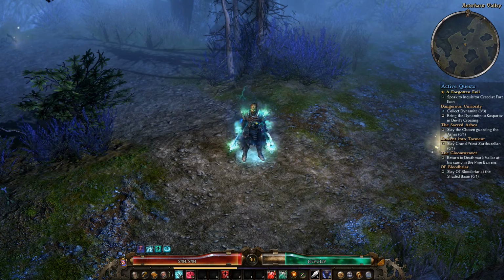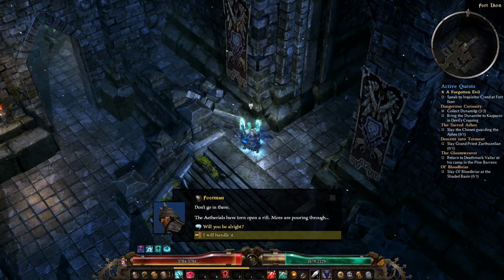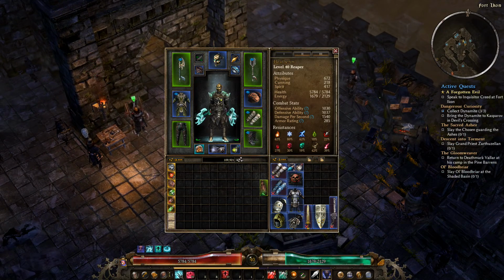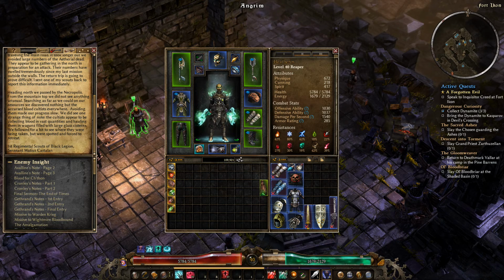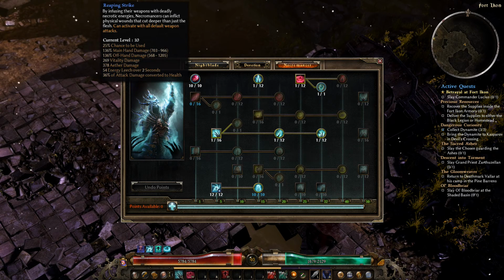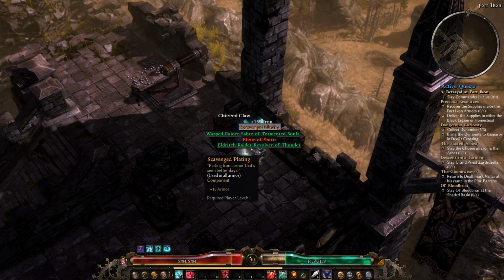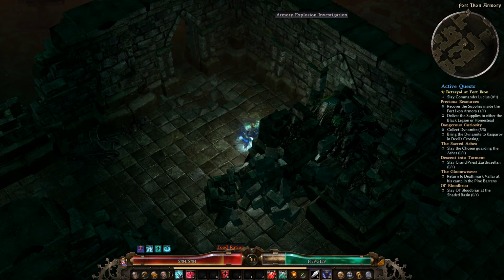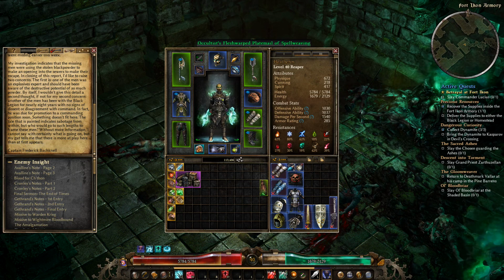Grim Dawn, Full Playthrough, Spellbreaker Gameplay, Story and Progression, Part 23